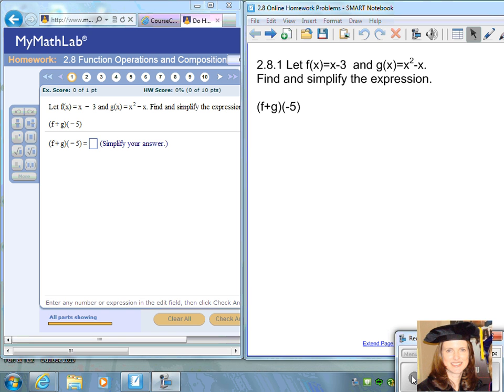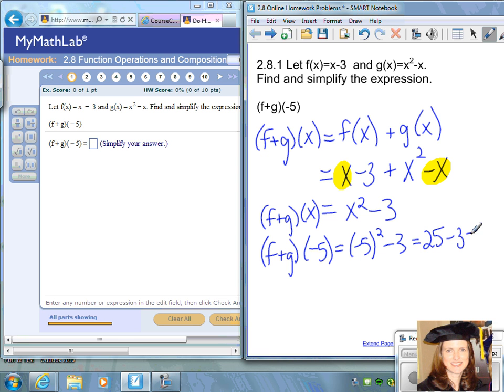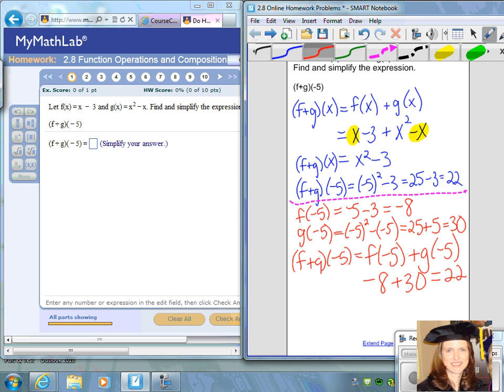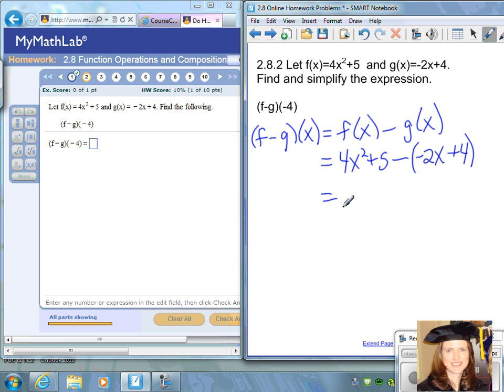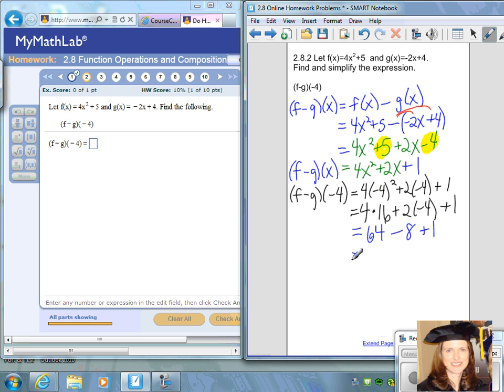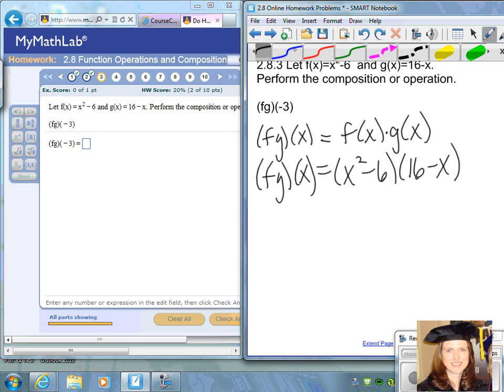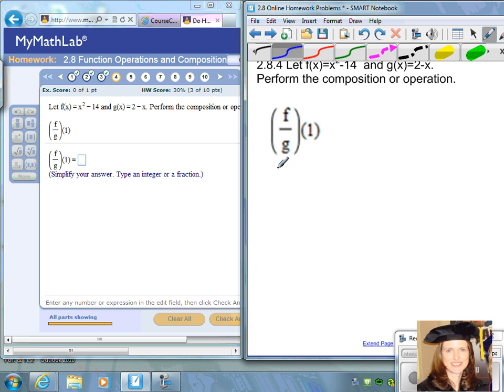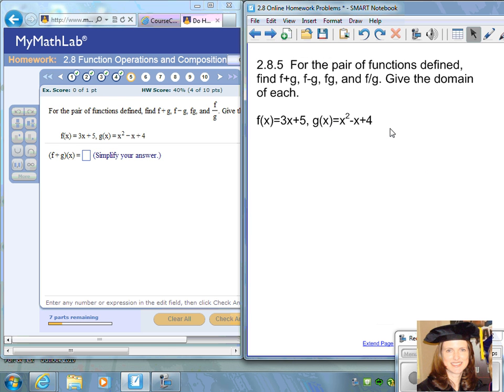Video 2 8 Prob 1 4